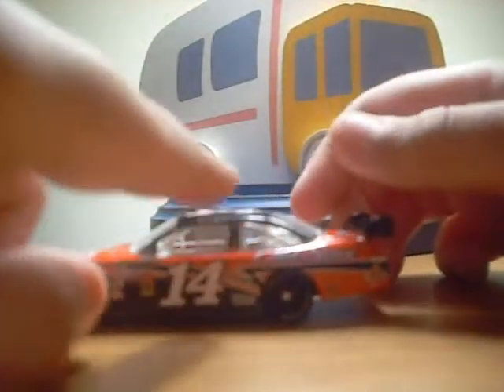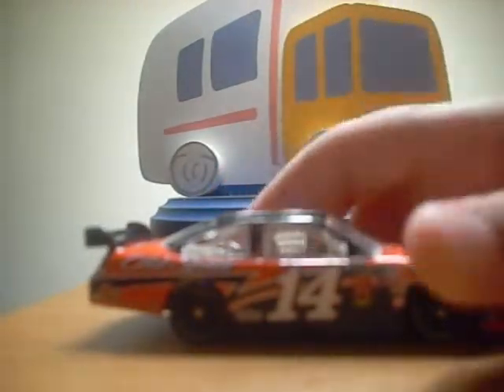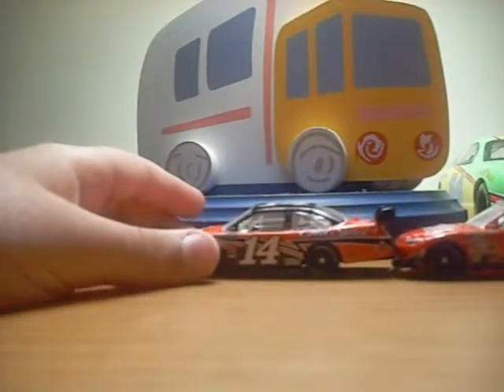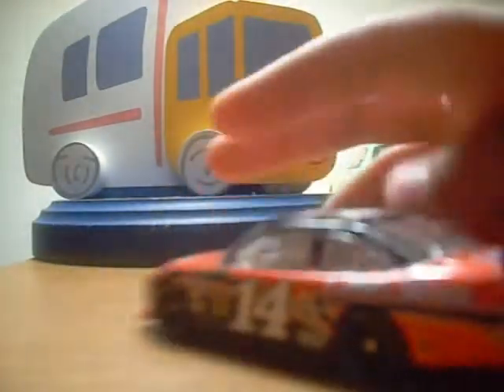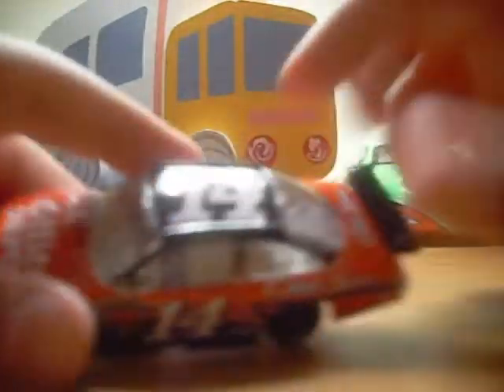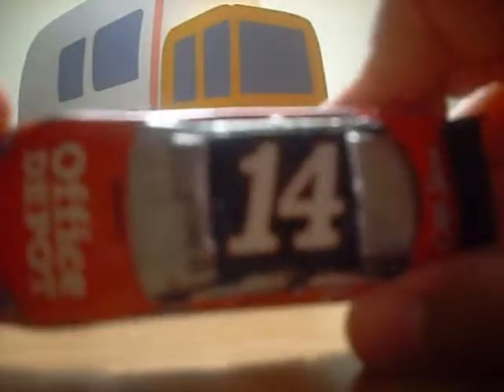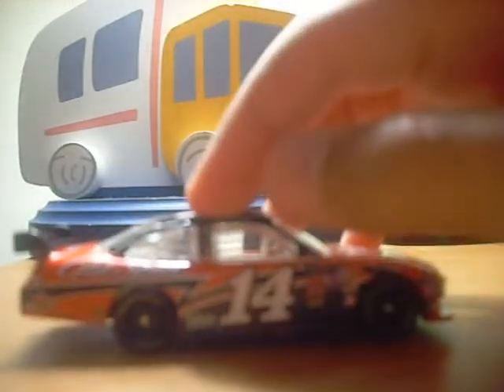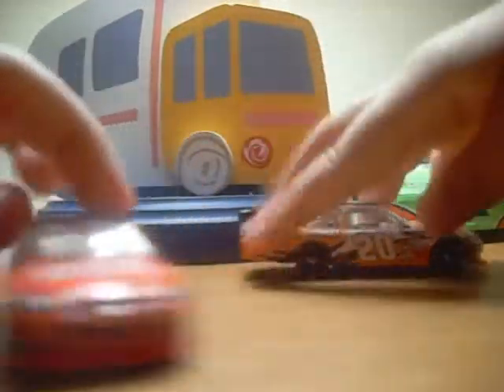Diecast review on Tony Stewert 2010 Office Depot chevy